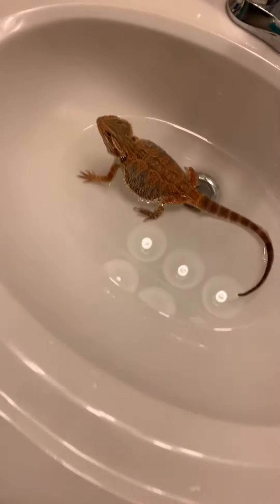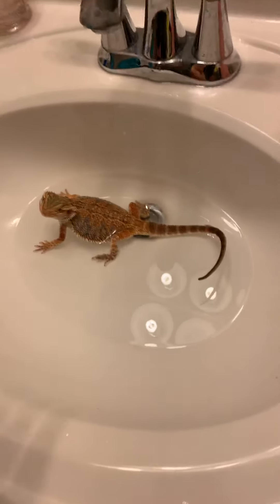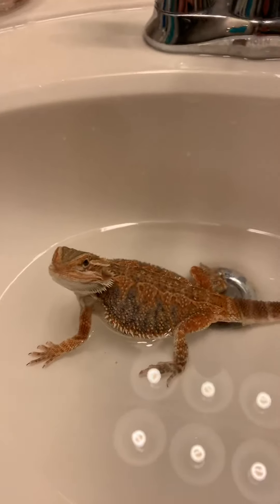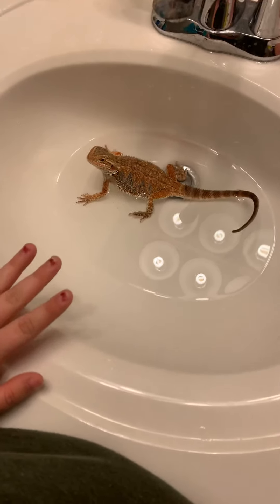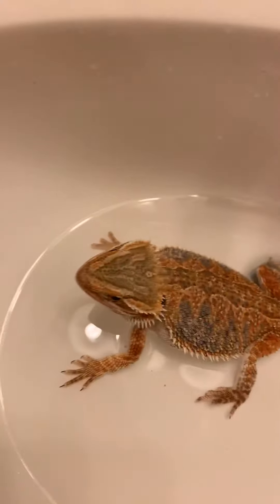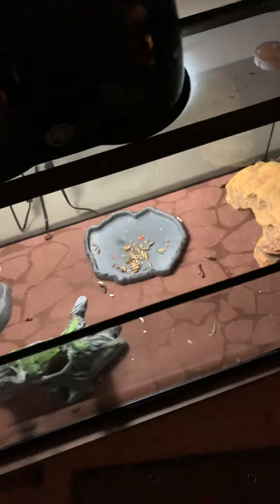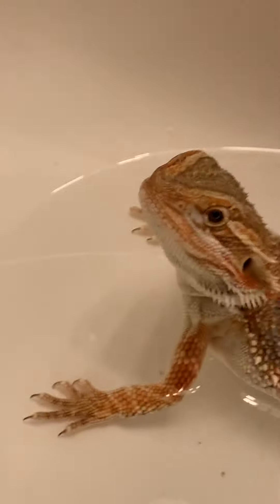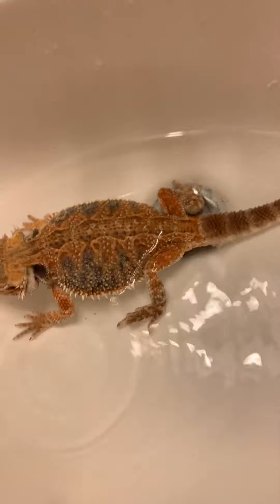Bathing my bearded dragon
His shed is stuck so I’m trying a bath